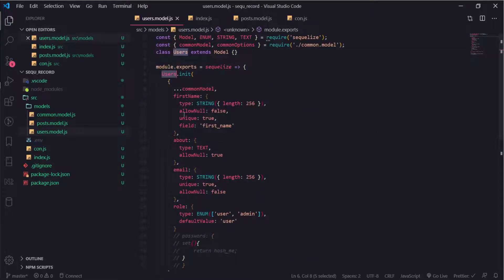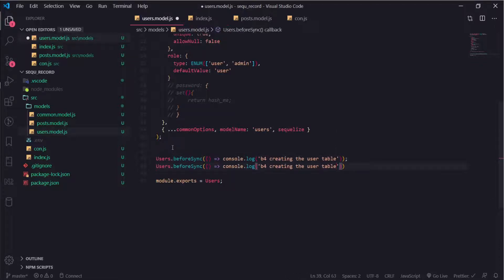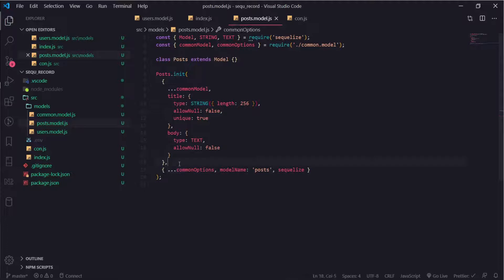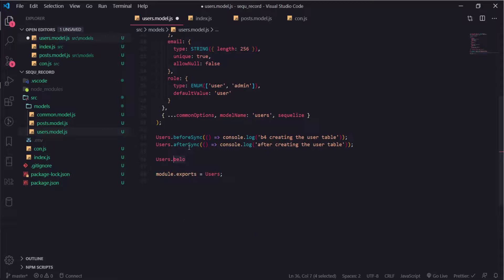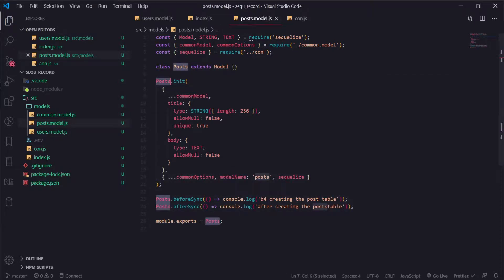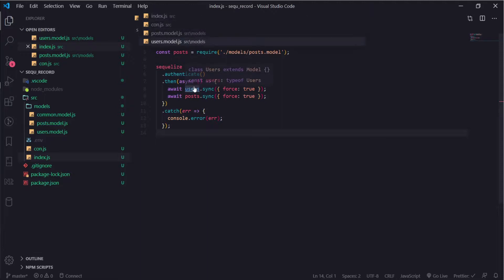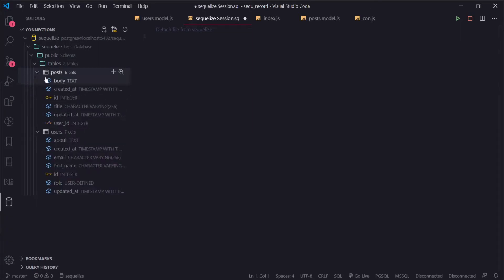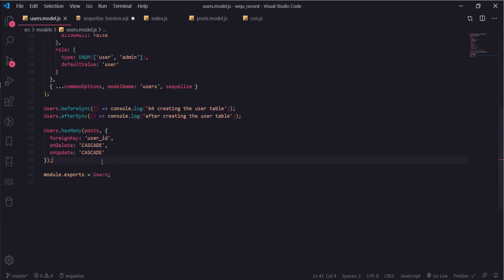Sequelize One-to-Many Relationship with .hasMany | Node.js + PostgreSQL (v5) – #03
Learn how to define a One-to-Many relationship in Sequelize (v5) using the .hasMany() method.
This video is part of a Sequelize ORM tutorial series using Node.js and PostgreSQL.

🧠 In this Sequelize (Node.js ORM) series, we cover:

Connecting to PostgreSQL

SQL data types in Sequelize

Model definition

Model relationships (hasMany, belongsTo, belongsToMany)

Model options (timestamps, column renaming)

ORM-level validation